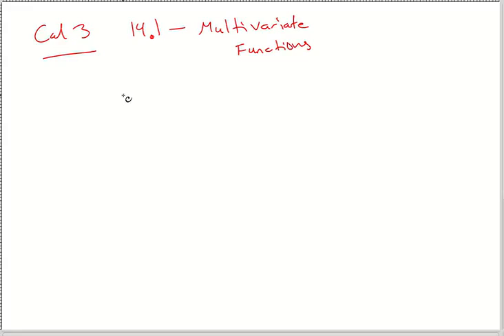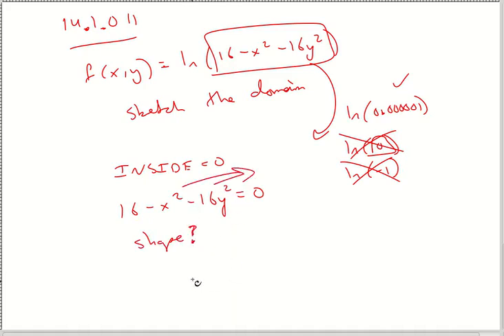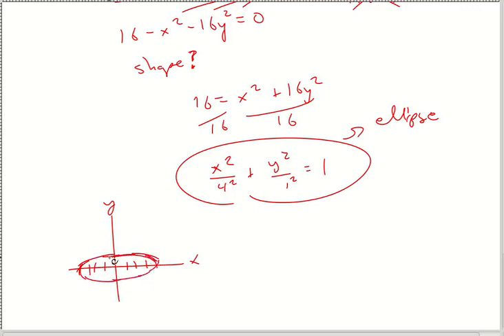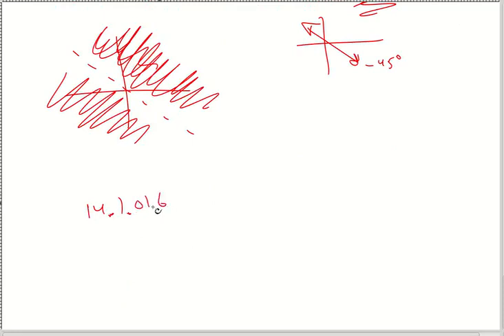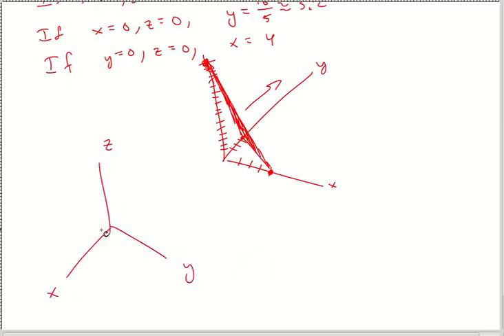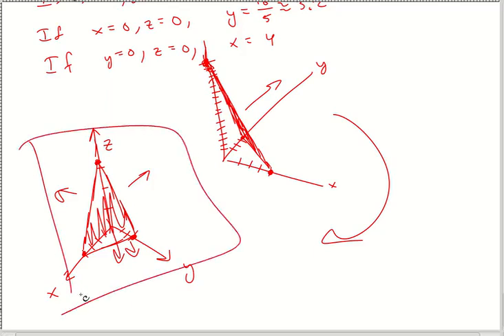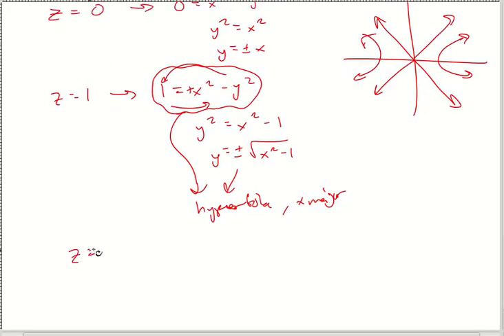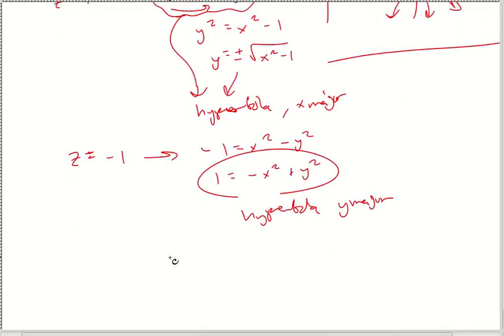Cal3 Ch14 Sec1